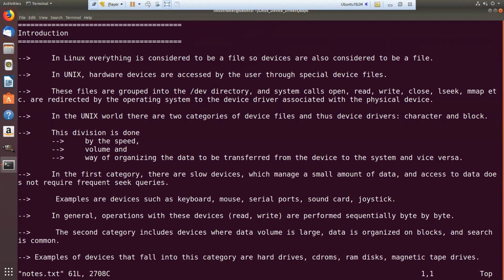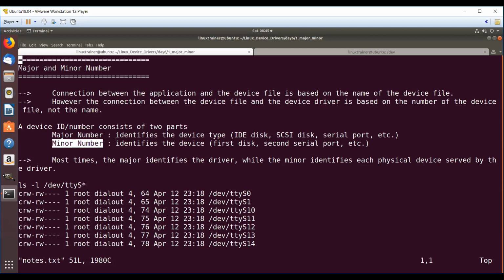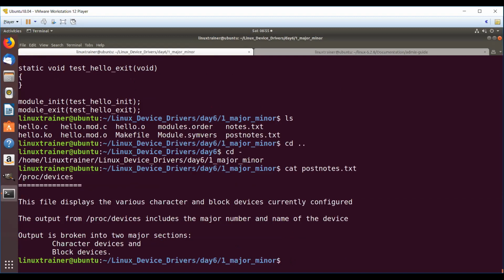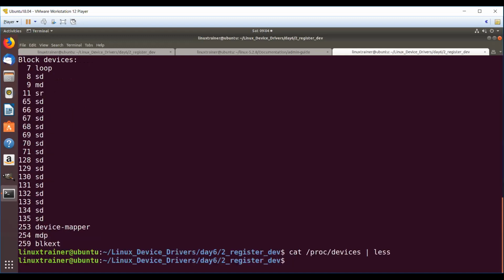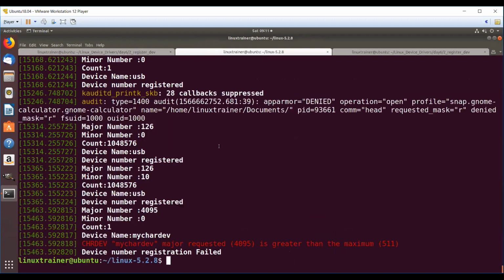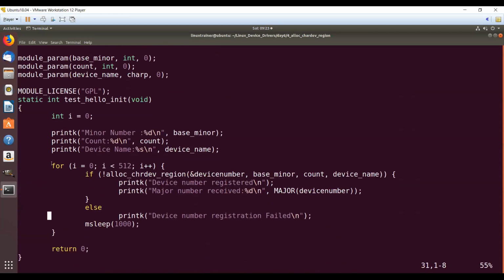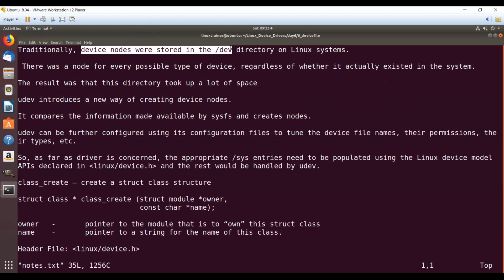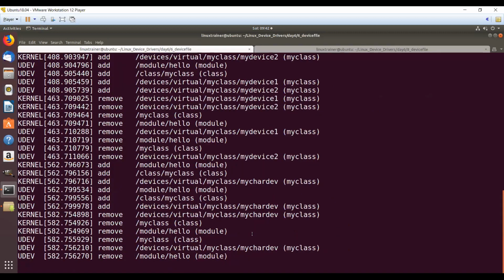Day6 Character Drivers